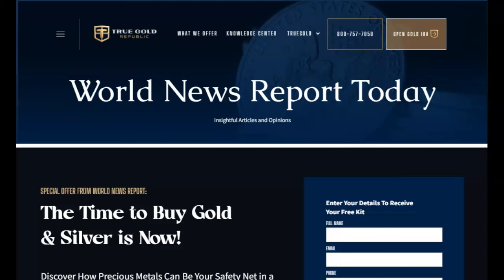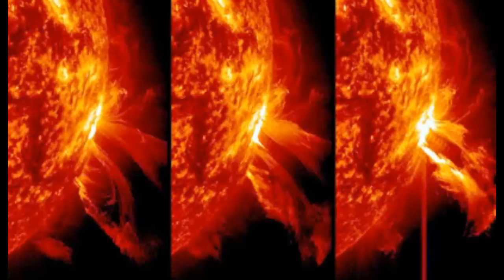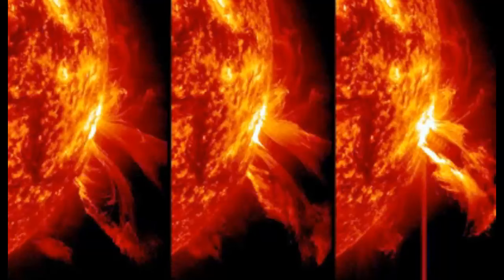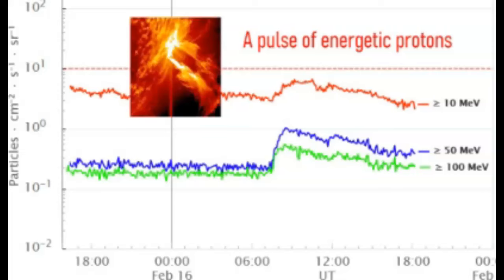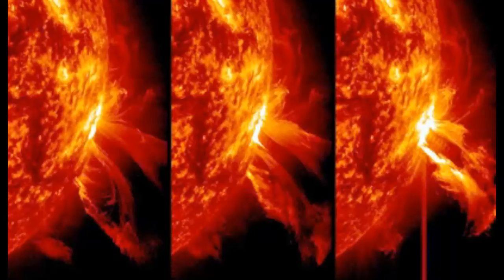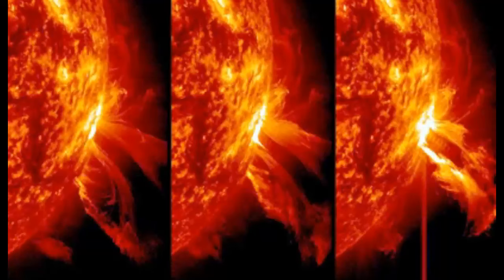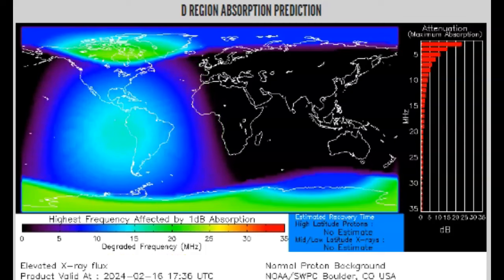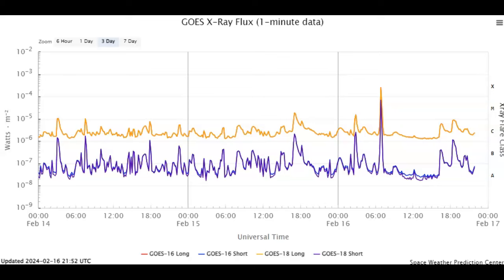NOAA - The X-Class Solar Flare Will Affect Earth!